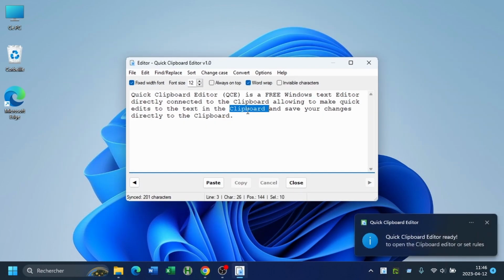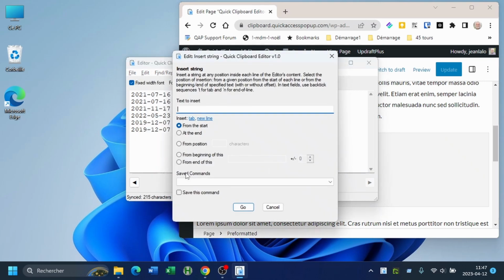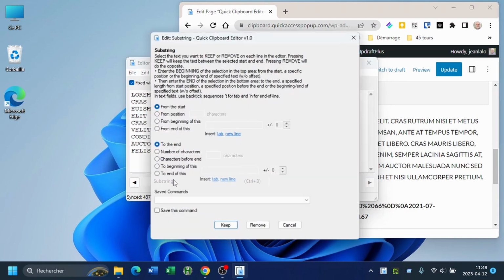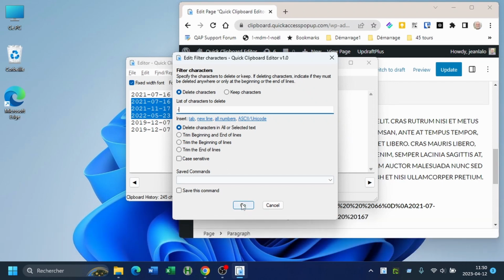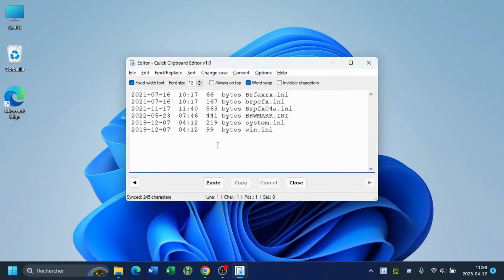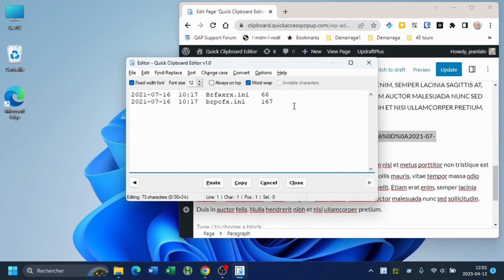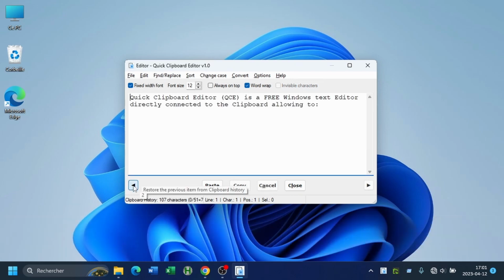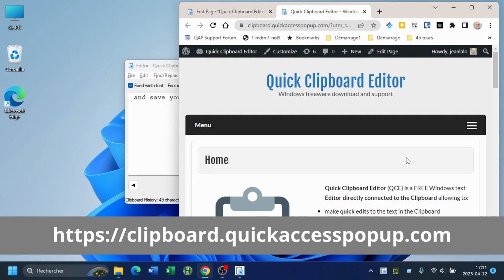Quick Clipboard Editor v1 - Introduction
NOTE: This video describe features form Quick Clipboard Editor v1. Most of the features described in this video are also available in the newest Version 2. See also these newer videos:

Quick Clipboard Editor (QCE) is a free Windows application gives you direct access to the text in your clipboard allowing you to make various changes before pasting it to your target application. Including: Clipboard History search, Insert or remove text, Filter lines, Filter characters, Sort and Convert for various technical needs.

By Jean Lalonde, the developer of the popular launcher Quick Access Popup.